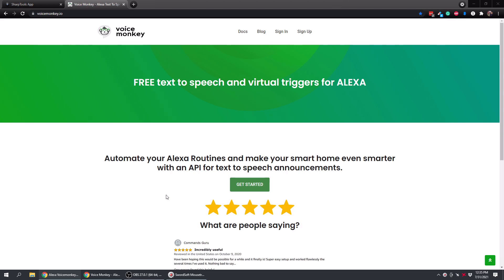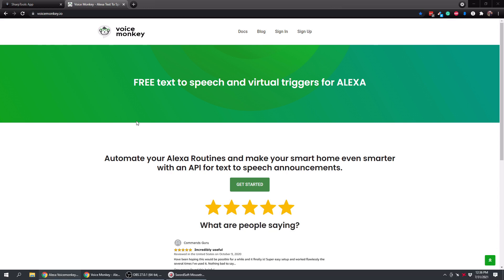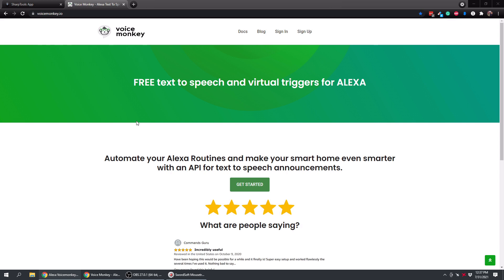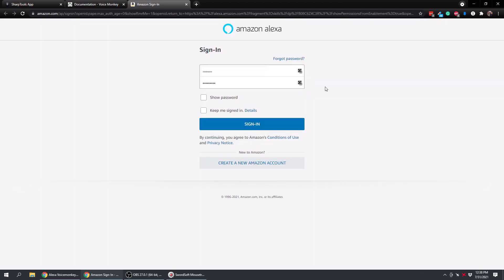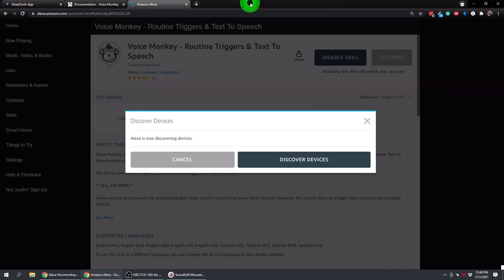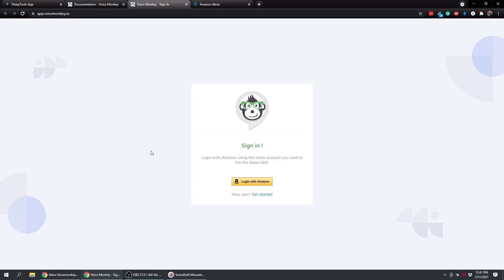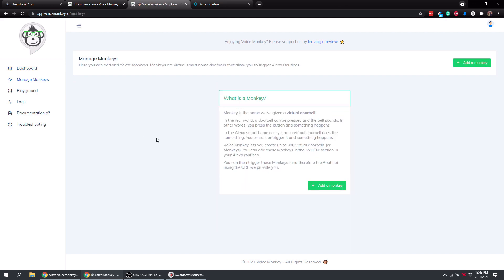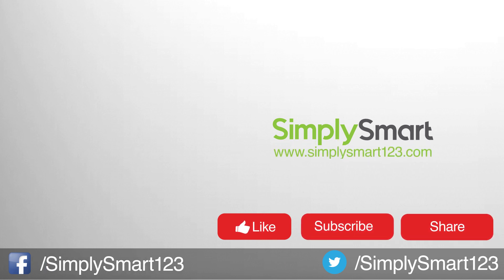Set-Up Voice Monkey Skill in Amazon Alexa App | Echo Speaks Alt (2021)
This video will show you how to set up the Amazon Alexa skill called Voice Monkey. Voice Monkey will give you the ability to create up to 300 virtual doorbells that can be used in Alexa Routines.

Voice Monkey will also give you the ability to trigger Alexa Routines, make announcements, send Text to Speech to your Echo devices, and more. Use the Playground feature to generate unique API URLs that can be used in SharpTools to trigger your Monkeys remotely and get your Smart Home talking again! This is not as easy as Echo Speaks and there are far fewer options but it’s a step in the right direction.

Products you will need:
Voice Monkey:

Step 1

Step 2

Step 3